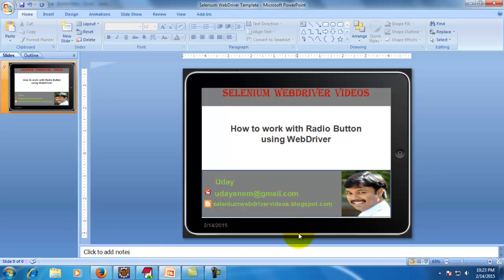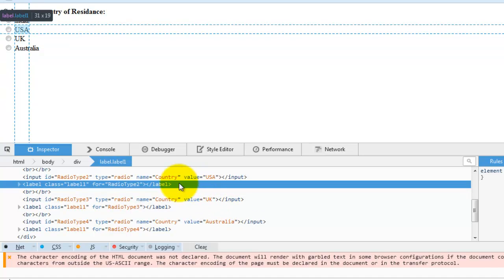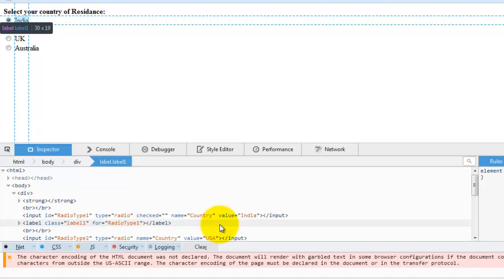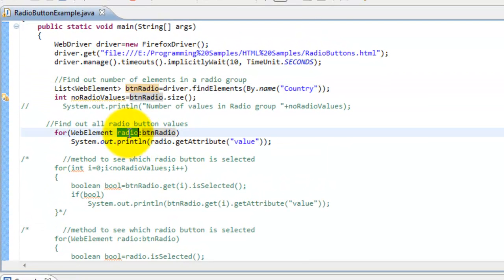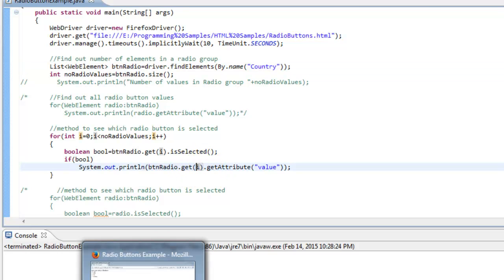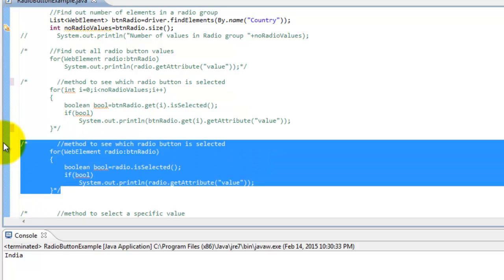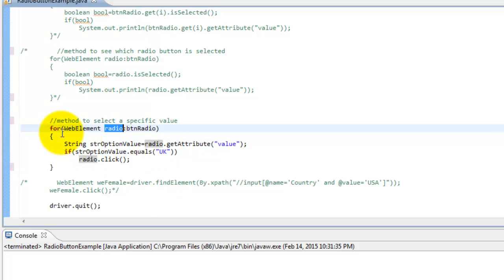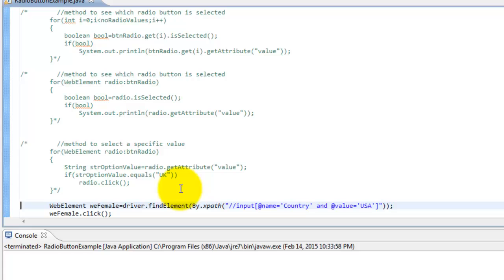[Selenium WebDriver Videos]: How to perform different operations on Radio Buttons using webdriver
In this video i demonstrated about how to perform different operation on Radio Buttons using WebDriver